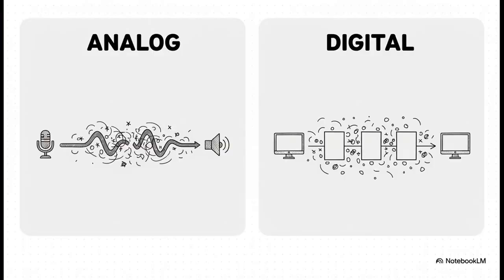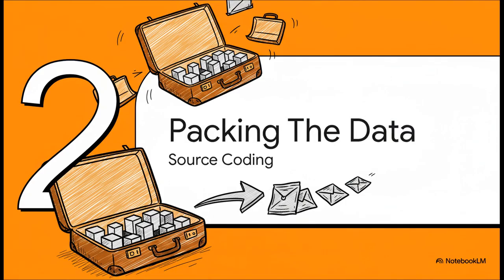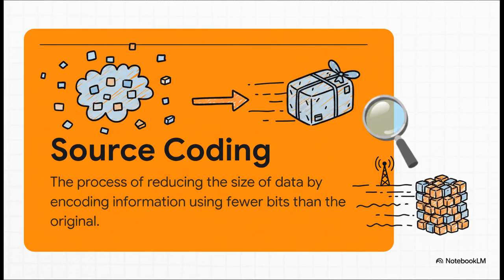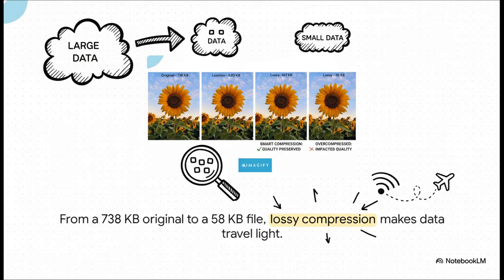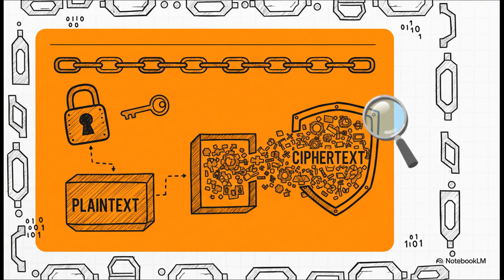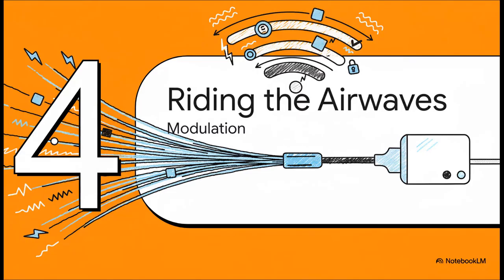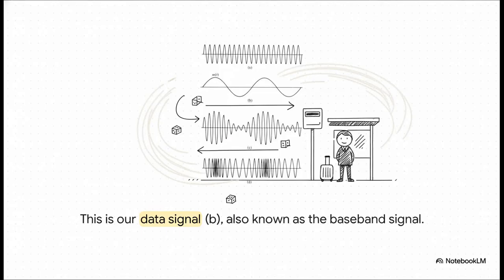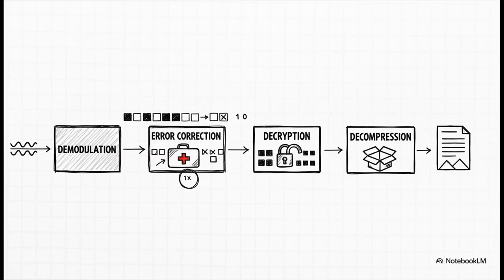The Journey of a Single Bit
Foundation for ETE